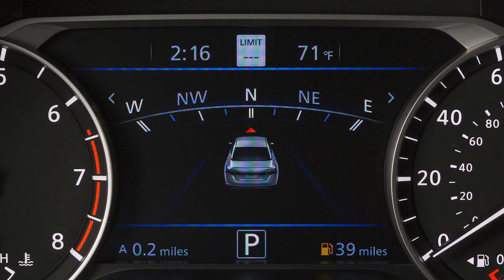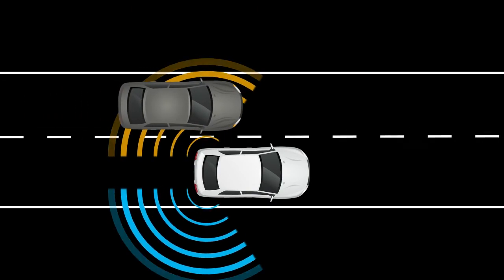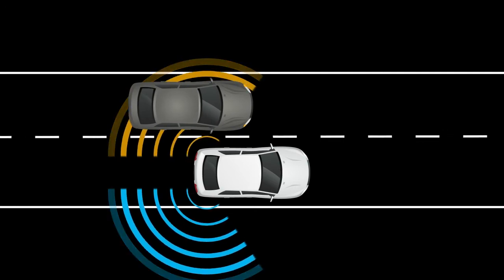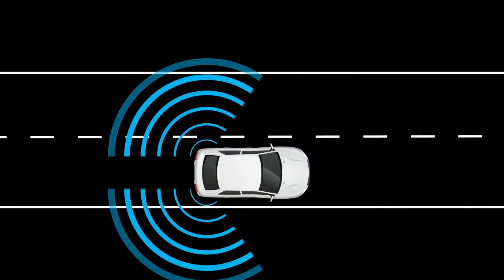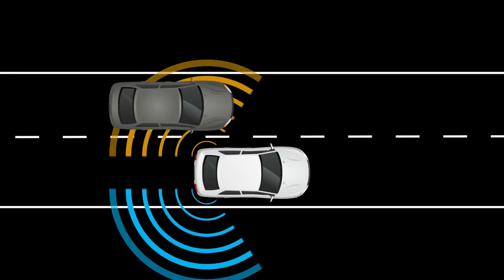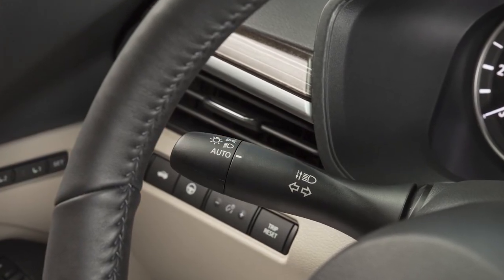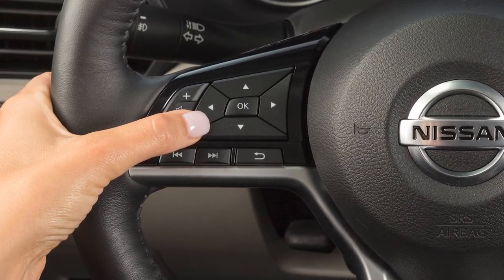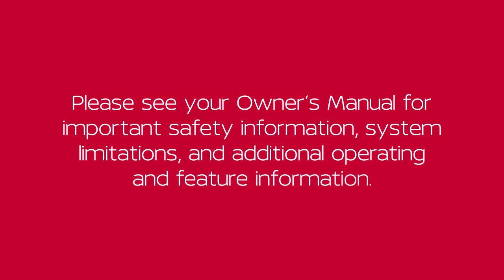2023 Nissan Altima - Blind Spot Warning (BSW)